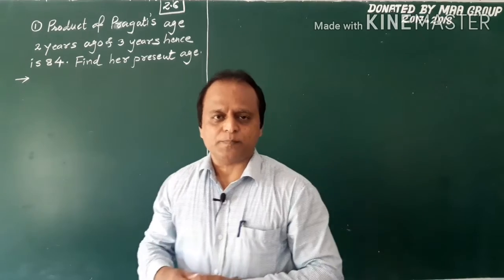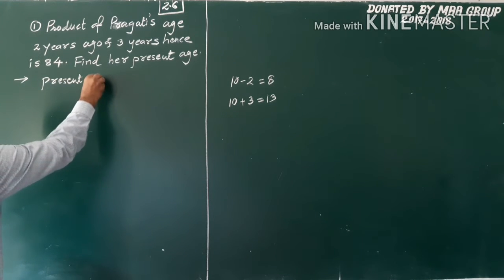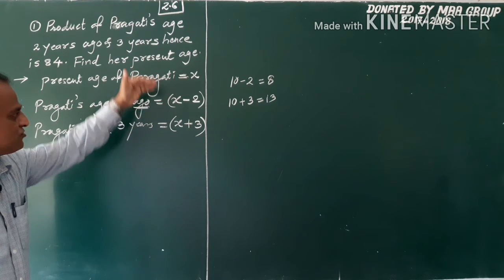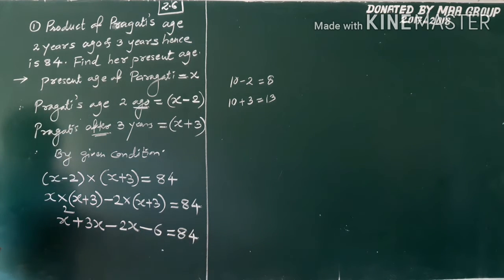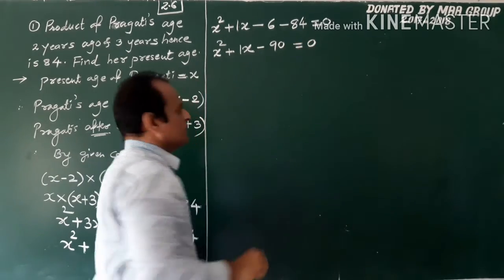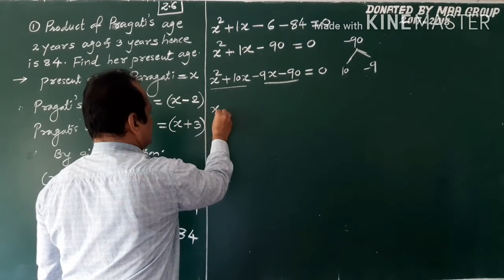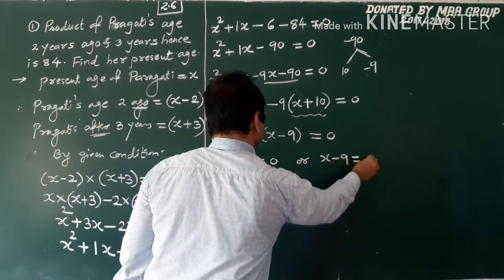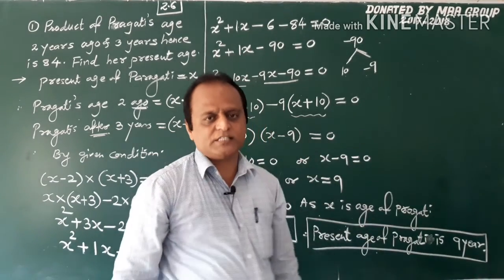Quadratic equation. Std. X semi English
Word problem  Ex. 2.6  example 1